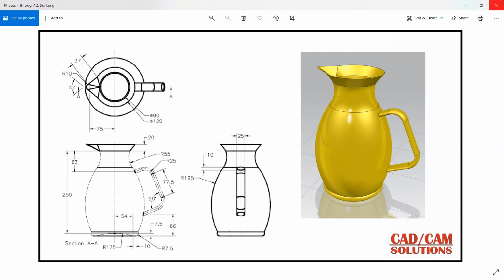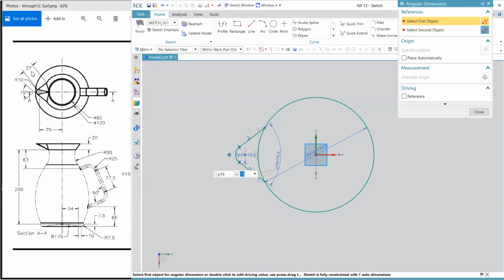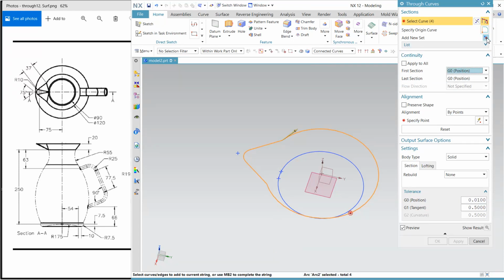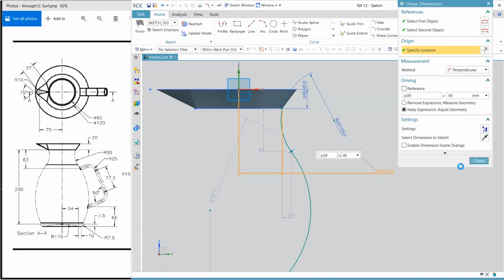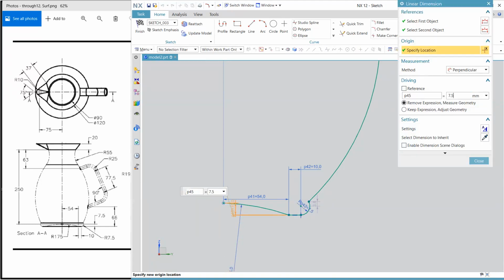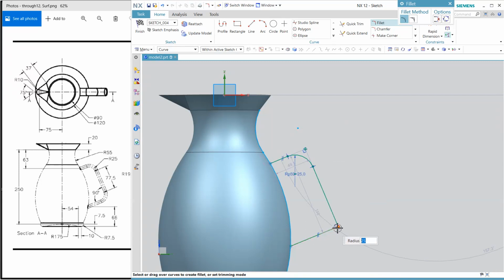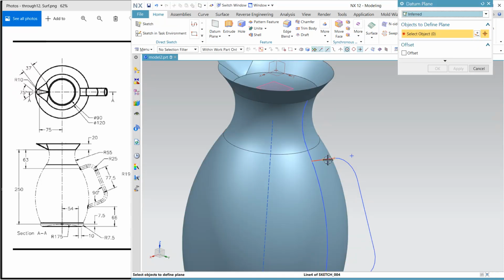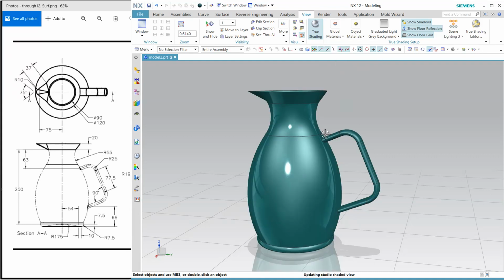NX CAD जग व्यायाम